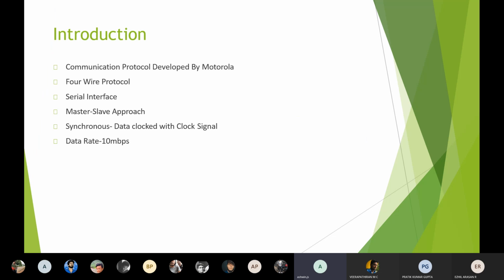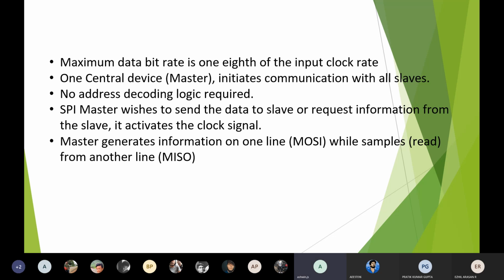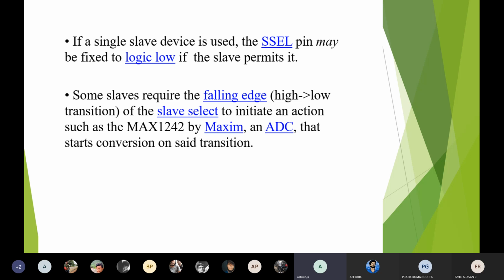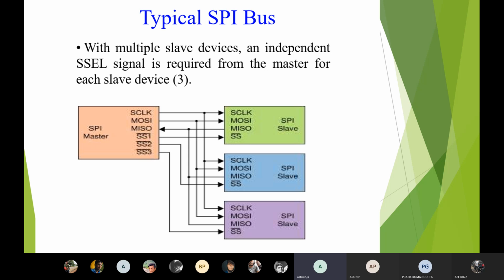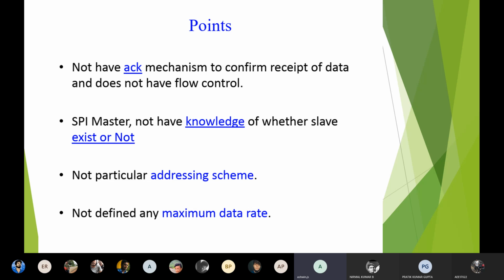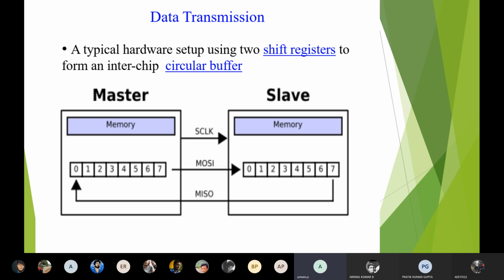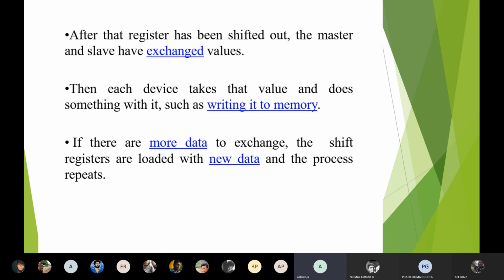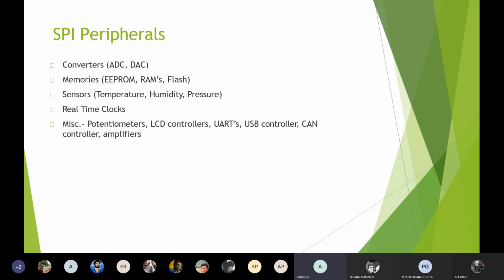ESD SPI 22-09-2020